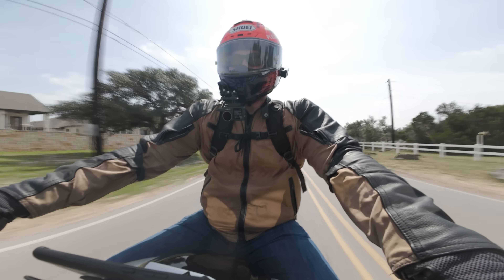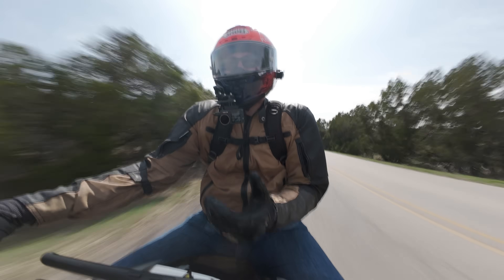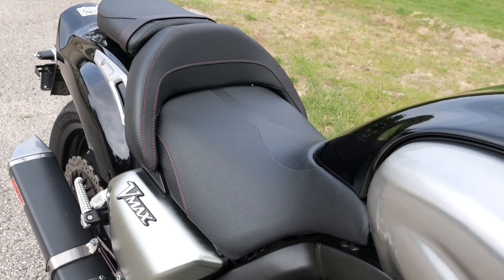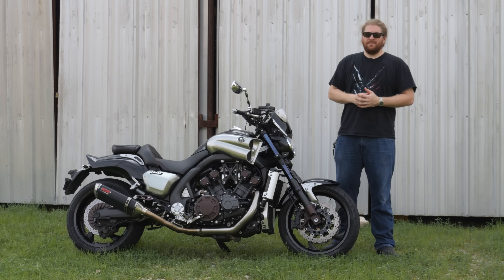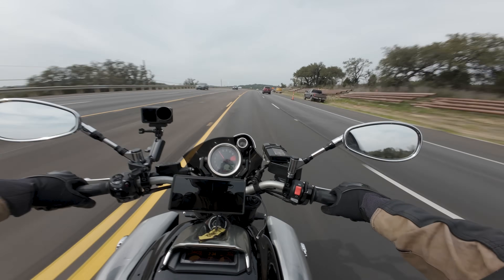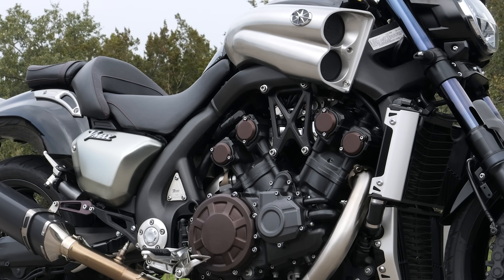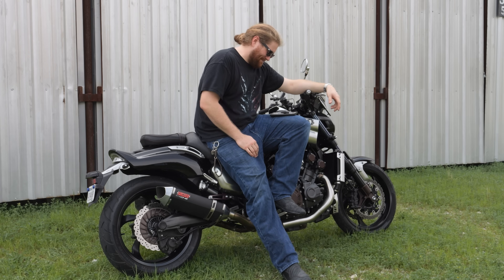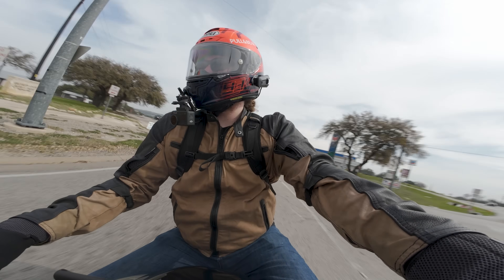The Yamaha VMax Makes HARLEY RIDERS CRY!!!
It's a VMax. Do I need to go on? No, but that won't stop me. Harley riders weep before the might of the V4. They blush at the sound it blasts in their ears. They choke on the dust it leaves in front of them. Buy one and let it take away your pain.

Ever wonder what gear I use? Find it here:
STREET GEAR

00:00 - Intro
00:42 - Twisties
06:56 - Specs, Pros, & Cons
11:33 - Highway
15:41 - Discord Q&A
20:35 - Final Thoughts